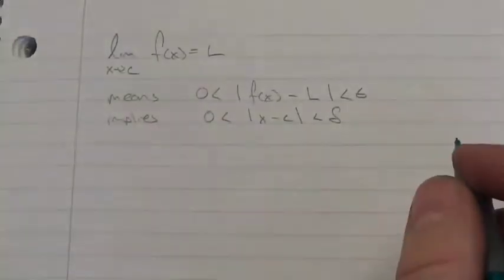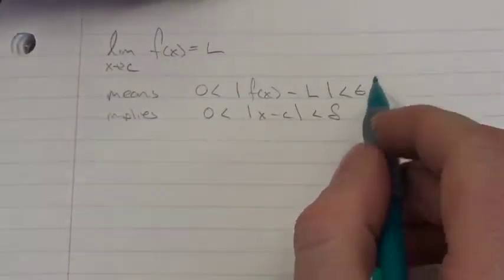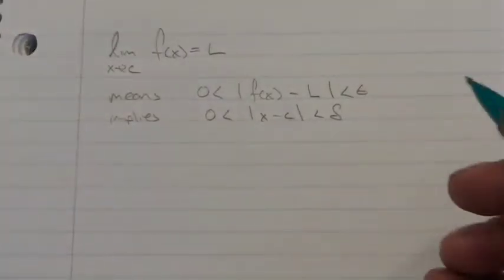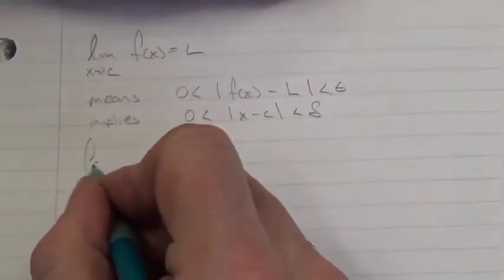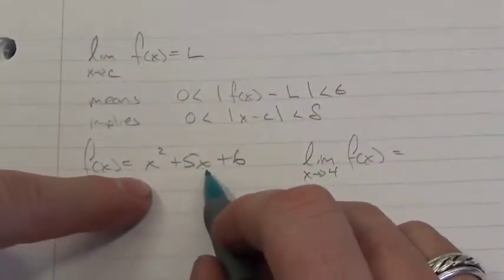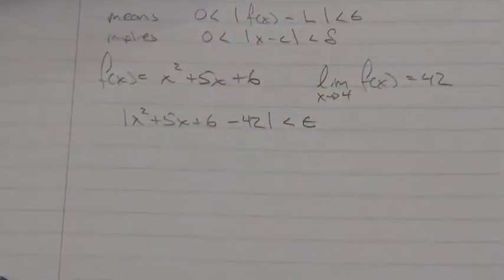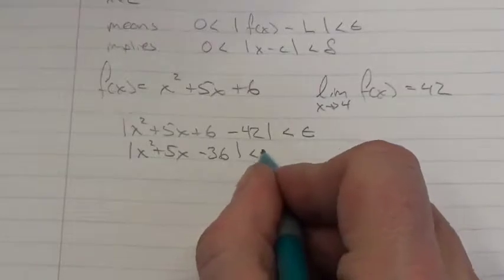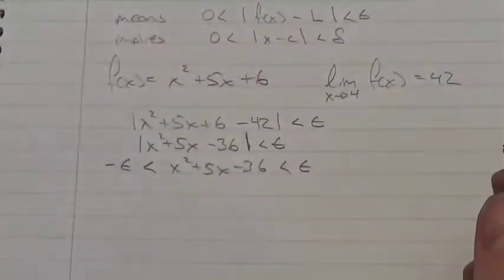M31 Limits Using the Epsilon Delta Definition Example 2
This video is about using the epsilon delta definition of a limit to verify the limit of a quadratic function.